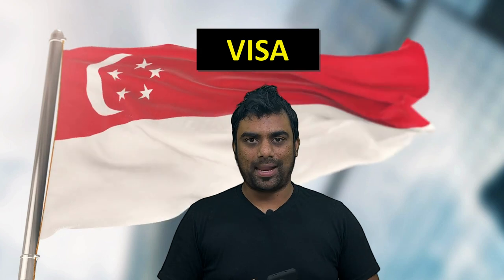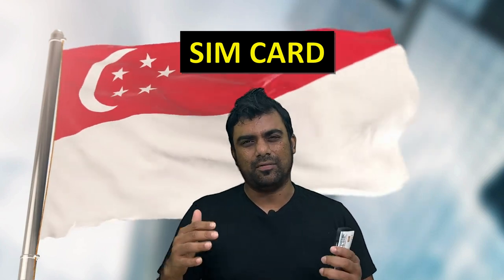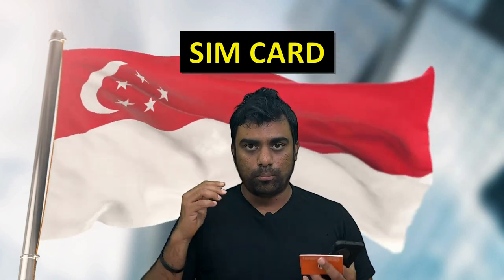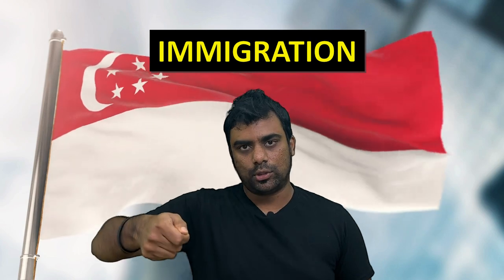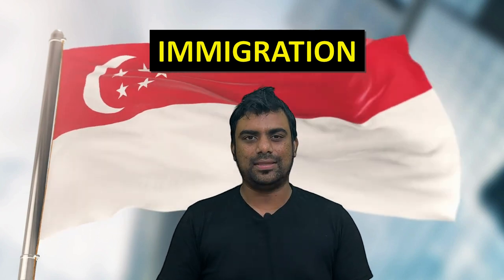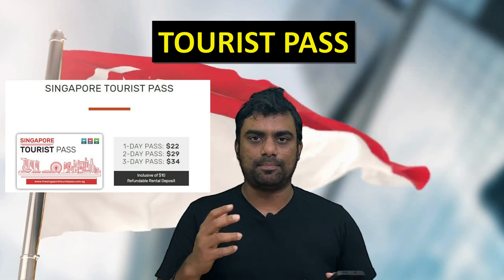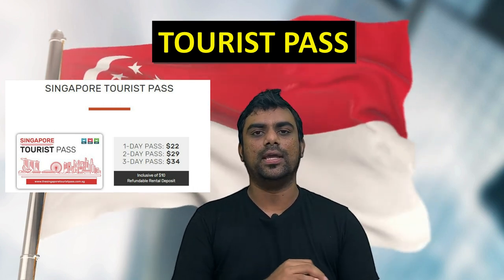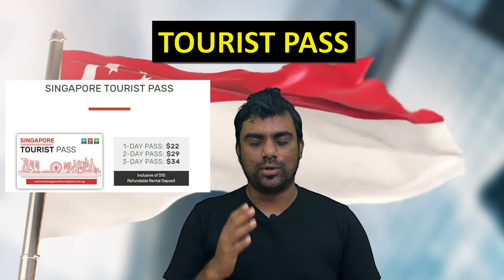5 Days in Singapore - Total Itinerary With Cost | India to Singapore Travel Guide 2023 | VISA, SIM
5 Days in Singapore - Total Itinerary With Cost | India to Singapore Travel Guide 2023 | VISA, SIM

Aspiring travelers to Singapore, look no further! In this video, we will share with you everything you need to know to plan your trip, from how to apply for a visa to where to stay on a budget. We've spent 5 days in Singapore ourselves, and we're sharing our hard-earned knowledge with you.

In this video, we will answer the following questions:

How to apply for a Singapore visa?
How to get a SIM card in Singapore?
How to travel to Singapore on a budget?
The best things to do in Singapore in 2023?
Where to stay in Singapore on a budget?
How to use local transport in Singapore?

So whether you're a first-time visitor or a seasoned traveler, we've got you covered. Watch this video before you go, and you'll be well on your way to having an amazing trip to Singapore!

0:00 - Introduction
0:32 - Visa Process
1:01 - Sim Card
2:19 - Immigration
3:23 - Tourist Pass
5:28 - Attractions
7:17 - Hostels/Hotels
8:44 - Total Budget
10:53 - How to book attractions
12:22 - Hacks in Singapore

My Instagram ID is : @nagarjunbackpacker